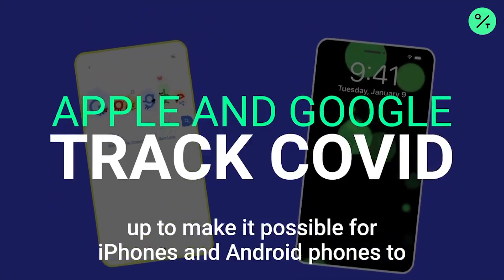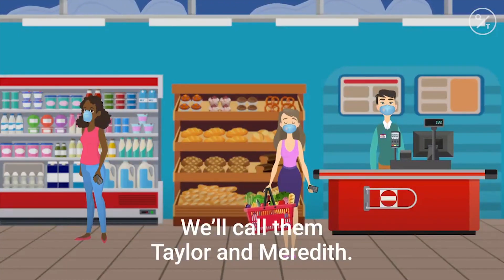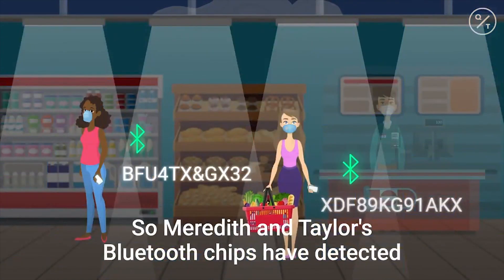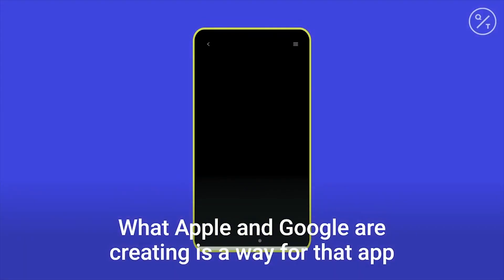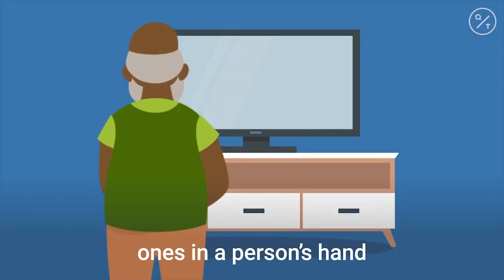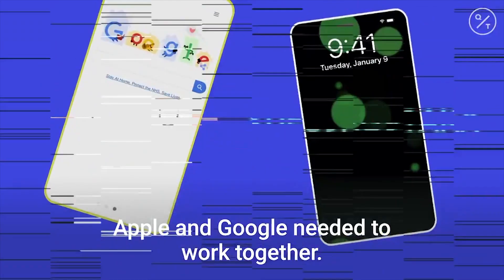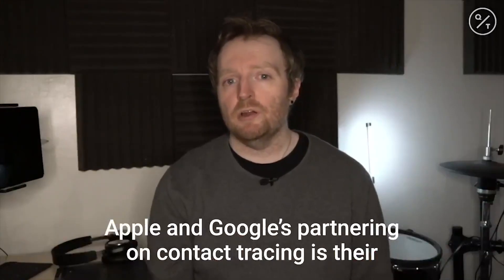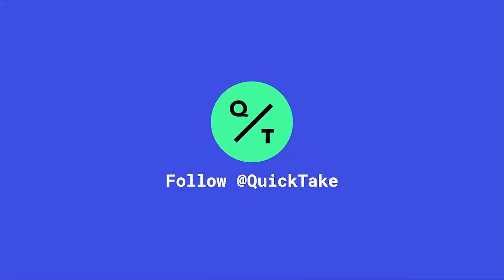Apple and Google Are Working Together to Track Covid-19 Cases via Your Smartphone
Apple Inc. and Google unveiled a rare partnership to add technology to their smartphone platforms that will alert users if they have come into contact with a person with Covid-19. People must opt in to the system, but it has the potential to monitor about a third of the world’s population.

The technology, known as contact-tracing, is designed to curb the spread of the novel coronavirus by telling users they should quarantine or isolate themselves after contact with an infected individual.

The Silicon Valley rivals said on Friday that they are building the technology into their iOS and Android operating systems in two steps. In mid-May, the companies will add the ability for iPhones and Android phones to wirelessly exchange anonymous information via apps run by public health authorities. The companies will also release frameworks for public health apps to manage the functionality.

This means that if a user tests positive for Covid-19, and adds that data to their public health app, users who they came into close proximity with over the previous several days will be notified of their contact. This period could be 14 days, but health agencies can set the time range.

The second step takes longer. In the coming months, both companies will add the technology directly into their operating systems so this contact-tracing software works without having to download an app. Users must opt in, but this approach means many more people can be included. Apple’s iOS and Google’s Android have about 3 billion users between them, over a third of the world’s population.

The pandemic has killed more than 100,000 and infected 1.63 million people. Governments have ordered millions to stay home, sending the global economy into a vicious tailspin. Pressure is building to relax these measures and get the world back to work. Contact-tracing is a key part of this because it can help authorities contain a potential resurgence of the virus as people resume regular activities.

Still, this technology is controversial because it involves sharing sensitive health information from billions of people via mobile devices that are constantly broadcasting their location. Some politicians and regulators have been warning that citizens’ privacy should be protected.

“We caution that actions taken to contain spreading of coronavirus must also preserve the right to privacy held by each and every American,” members of the House Freedom Caucus, a group of conservative Republicans in the House of Representatives, wrote in a letter to U.S. President Donald Trump. “Google’s colossal stores of data on daily movements of Americans, coupled with the might of local, state, and federal governments is an alarming prospect.”

Apple and Google stressed on Friday that their system preserves users’ privacy. Consent is required and location data is not collected. The technology also won’t notify users who they came into contact with, or where that happened. The companies said they can’t see this data either, and noted that the whole system can be shut down when needed.

Aside from privacy and trust concerns, challenges include the availability of widespread and free testing to complement the app, as well as access to mobile phones and other wireless devices, according to the American Civil Liberties Union.

“We must be realistic that such contact tracing methods are likely to exclude many vulnerable members of society who lack access to technology and are already being disproportionately impacted by the pandemic,” Jennifer Granick, ACLU’s surveillance and cybersecurity counsel, said in a statement.

For Apple and Google, such a close partnership between these longtime rivals is extremely rare. The technology giants have competed in smartphone operating systems, app stores, media services, and voice-recognition technology for years -- while trading barbs over the privacy of each others’ platforms. However, both companies have been under pressure to use their prodigious resources to help fight the pandemic.

“All of us at Apple and Google believe there has never been a more important moment to work together to solve one of the world’s most pressing problems,” the companies said in a joint statement.